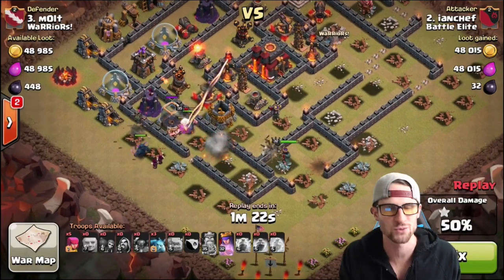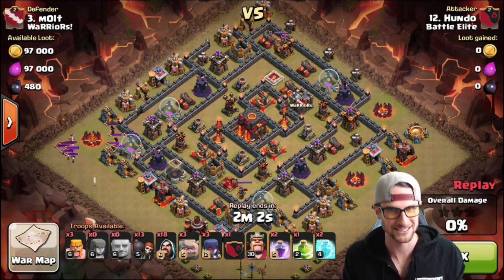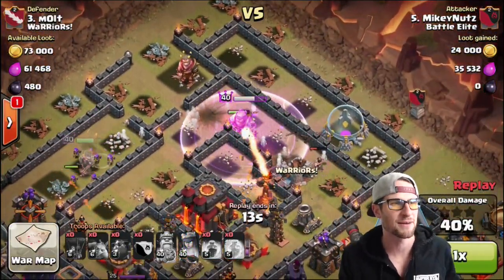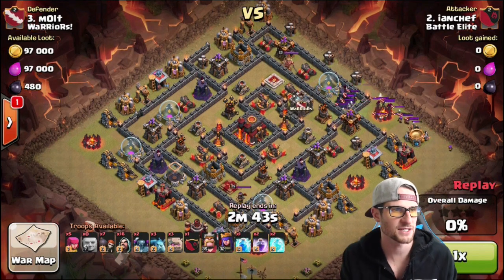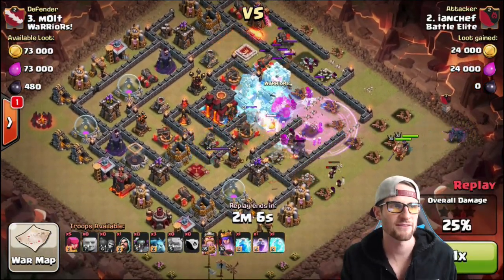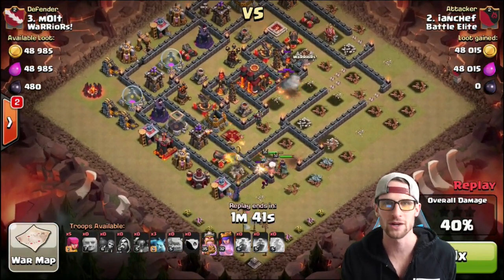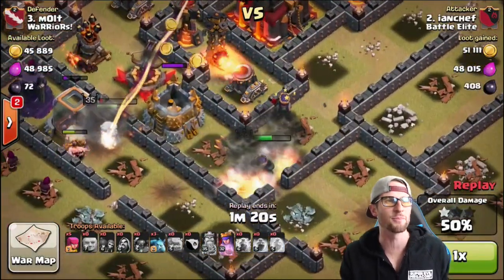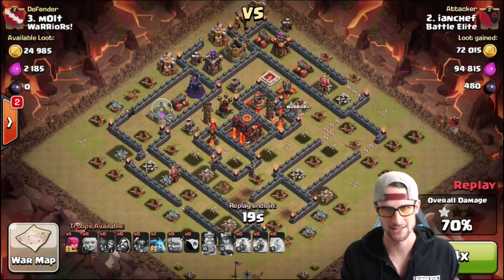CLAN WAR DEFENSE 3 ATTACKS= 1 STAR | Clash of Clans Clan Wars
Time for some More Clash of Clans! I love Clash of Clans, how about you?! I hope you enjoy the video! Clash of Clans FREE GEMS

SONG TITLE: Monstercat Podcast Ep. 044